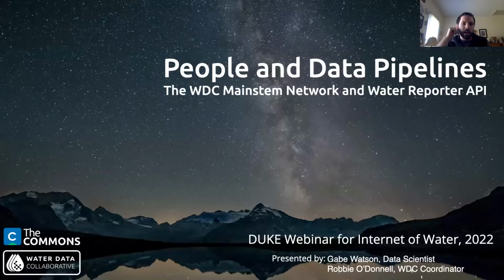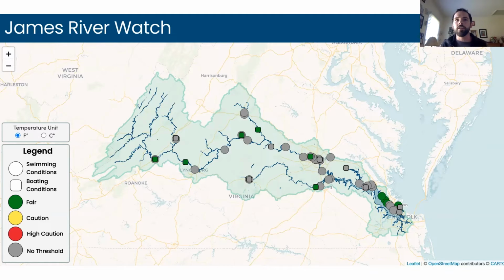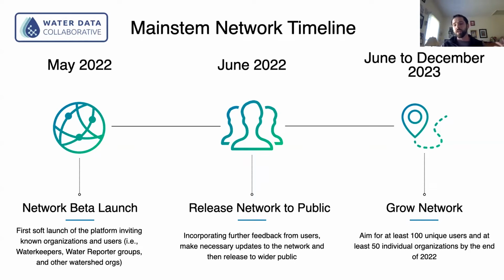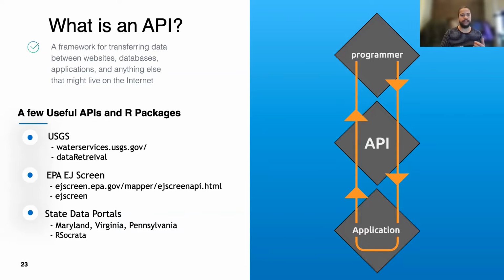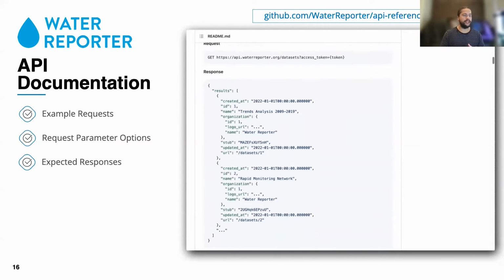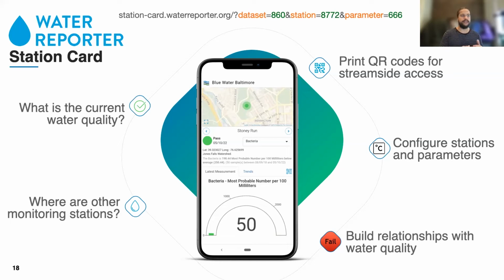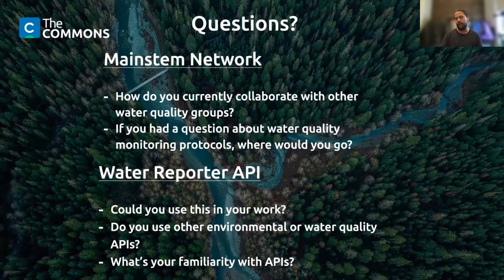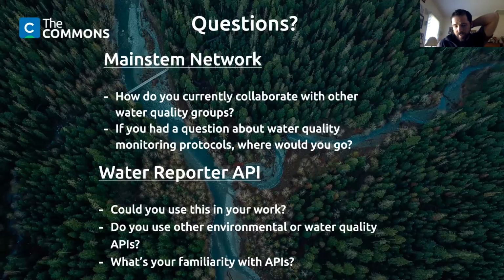People and Data Pipelines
The water quality movement needs pipelines for people to connect and data to be shared. The Commons presents its advancements in connecting people through the WDC Mainstem Network and sharing data through the Water Reporter API. Featuring The Common’s Data Journalism Lead, Gabe Watson, and Water Data Collaborative Coordinator, Robbie O’Donnell.